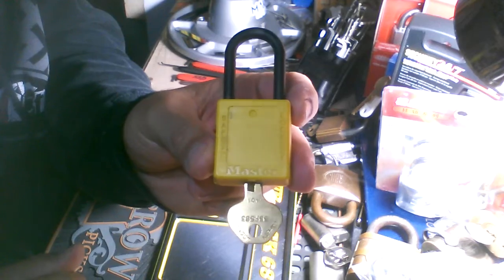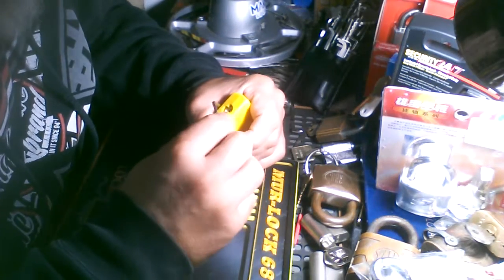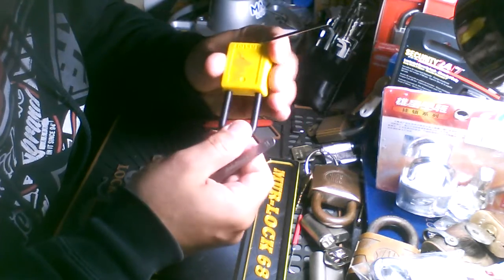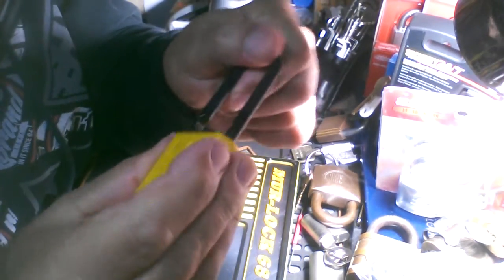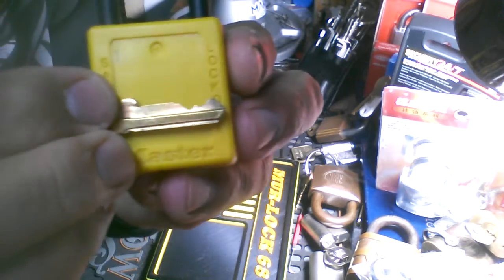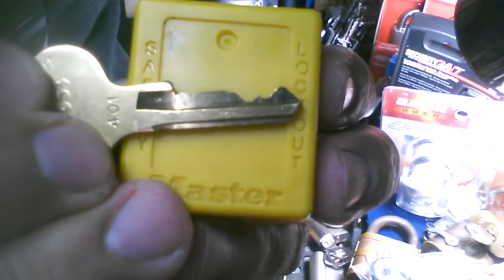# 246 MUR-LOCK 68 SLS YELLOW MASTER LOTO 6 pin SPP"D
Great practice locks,especially since most have great bitting!

Keep Picking!!